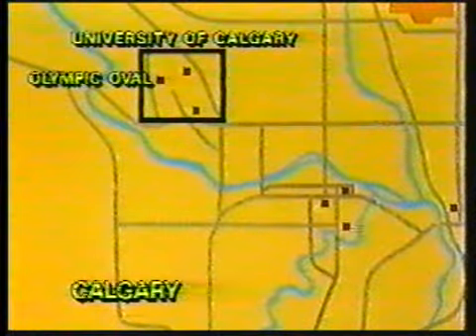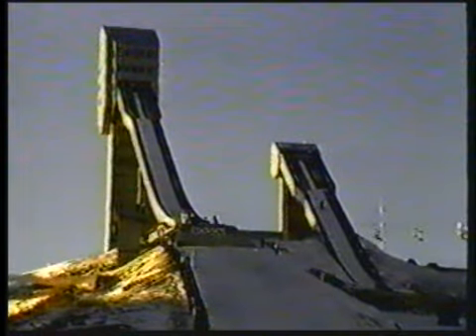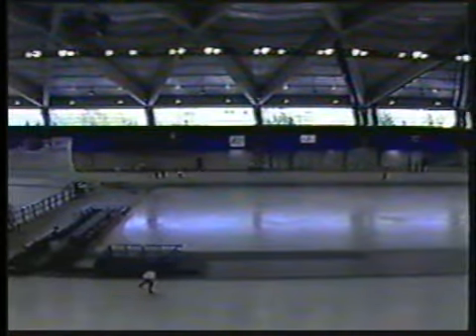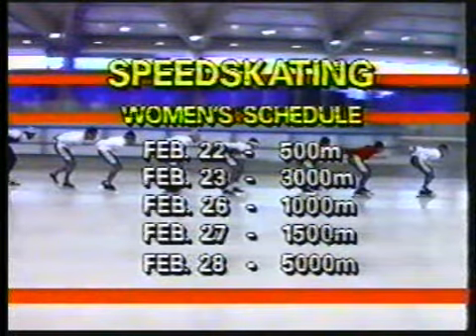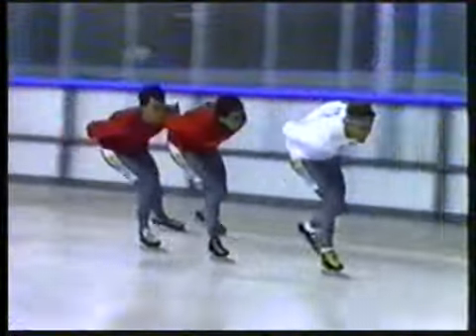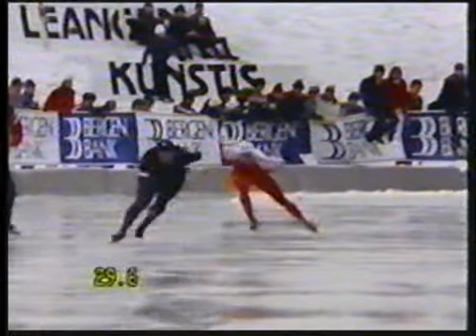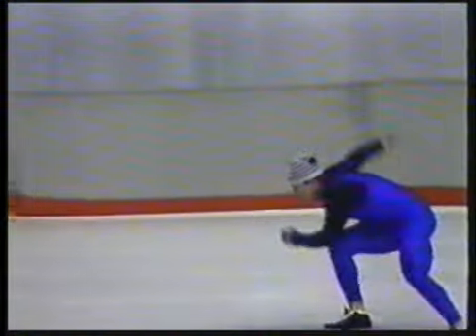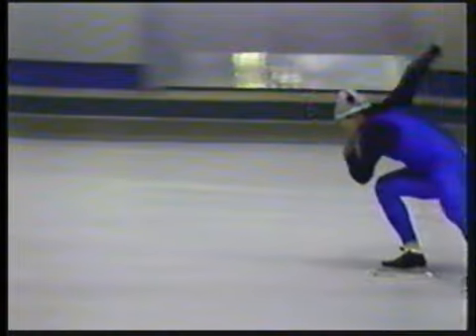1988 Winter Olympics Canadian TV Preview - Long Track Speedskating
Here's the Canadian TV preview of the Long Track Speedskating competition for the 1988 Winter Olympics in Calgary, Canada